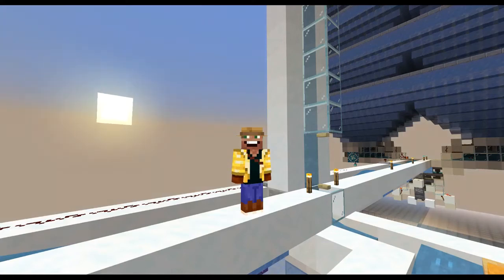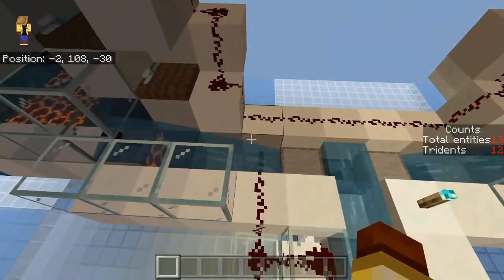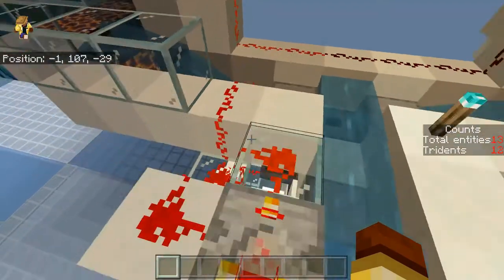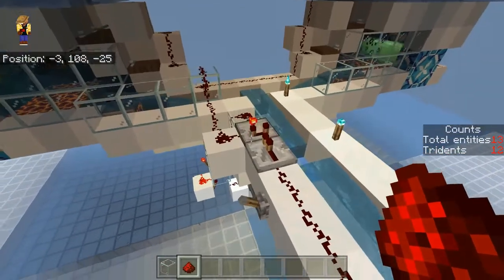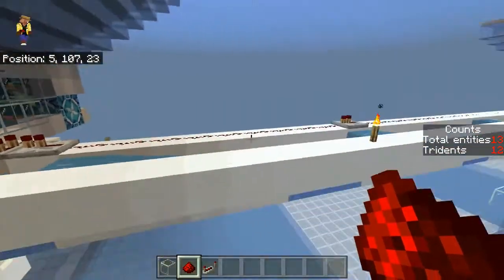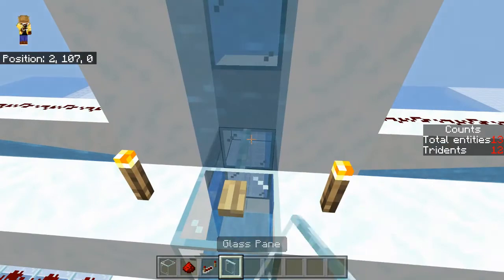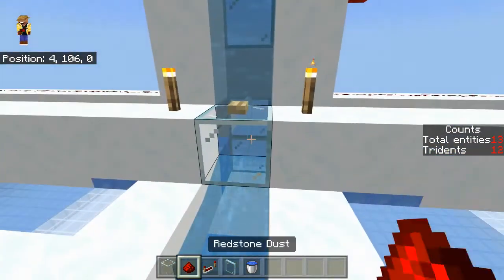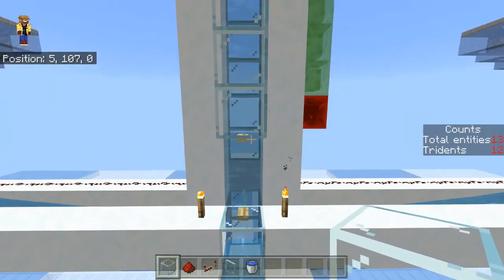GMF XP Fix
How to fix XP building up in my GMF. I'm not sure which version this problem started. Fortunately the fix is simple.

Please remember that XP appearance in Bedrock Edition does not sync with its actual position, so it will always look like it is floating in the kill chamber. I do have an addon that patches that, which you can find on my channel. The fix in this video is for its server-side movement.